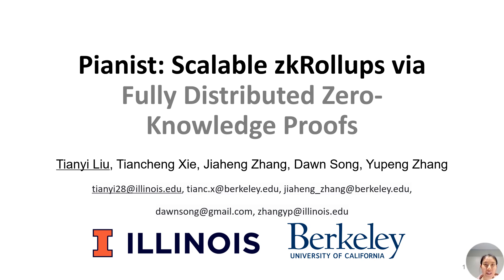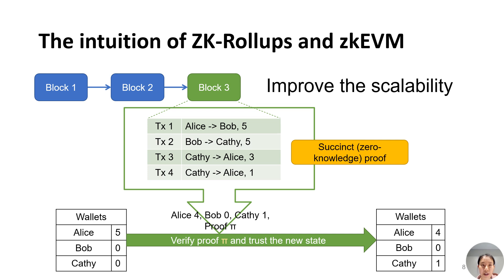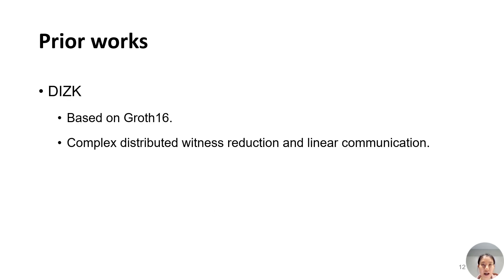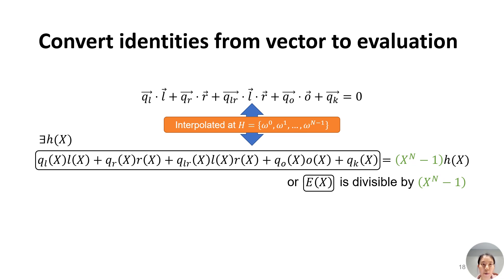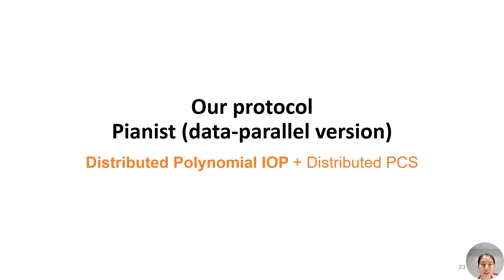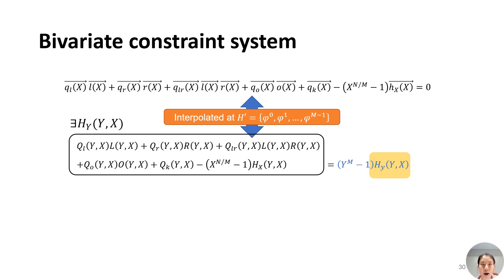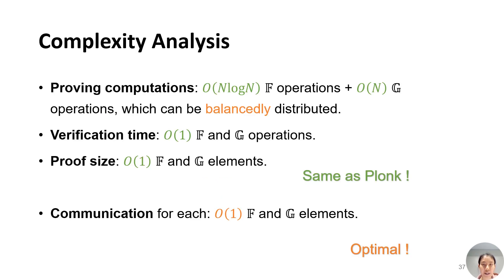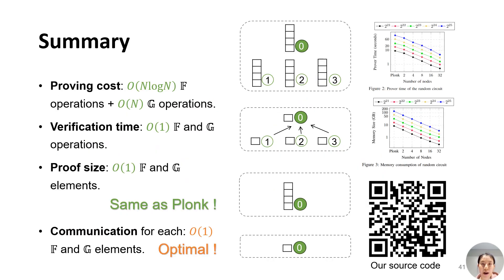2024 305 Pianist Scalable zkRollups via Fully Distributed Zero Knowledge Proofs Tianyi Liu